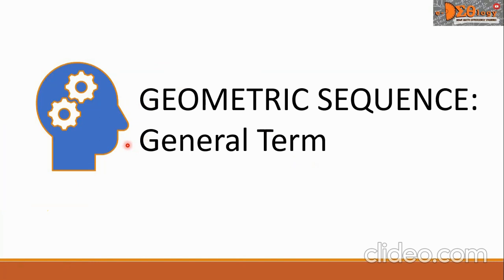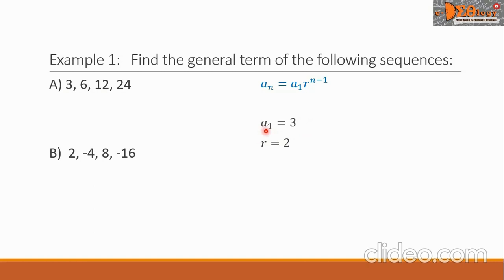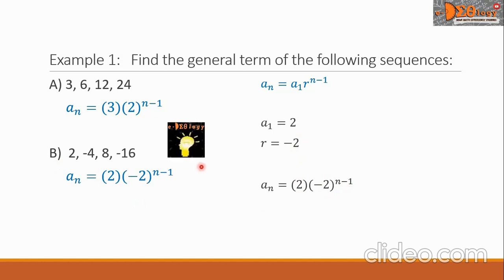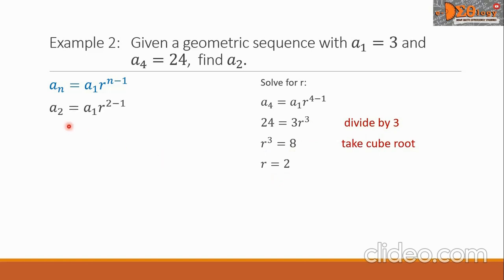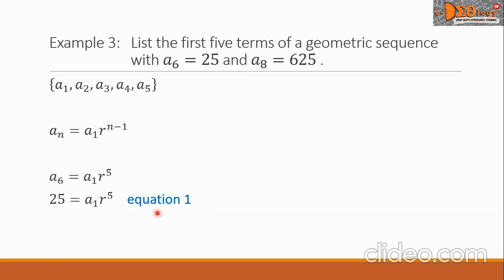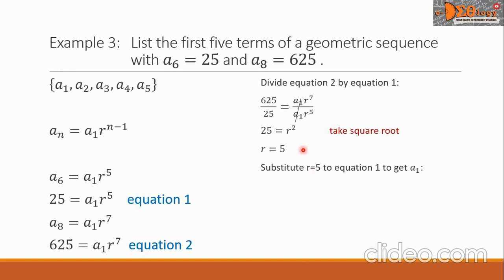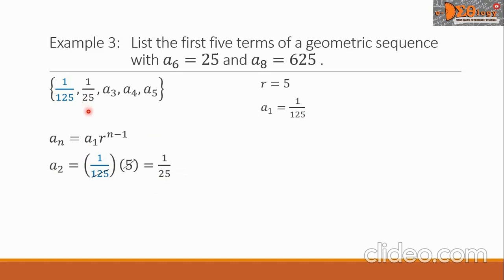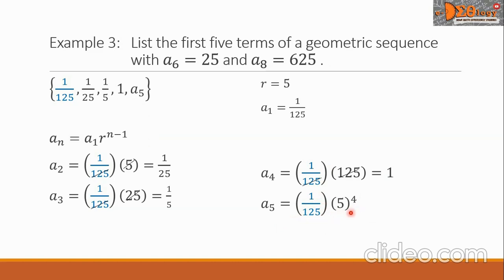Geometric Sequence: General Term